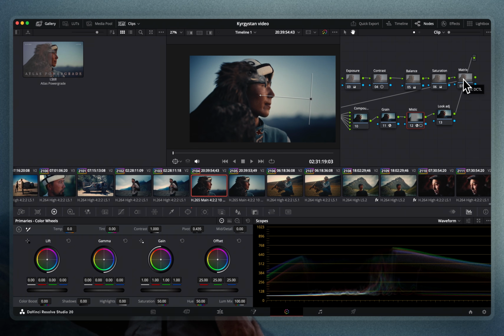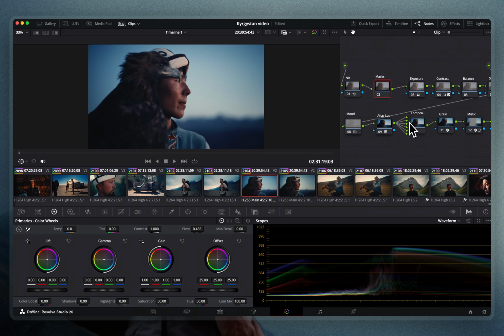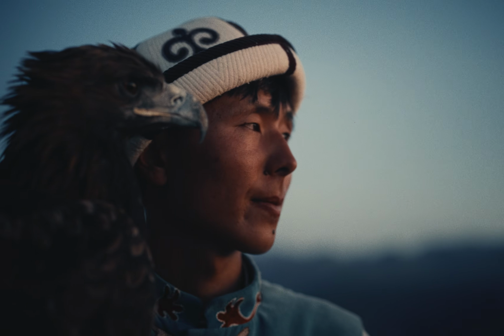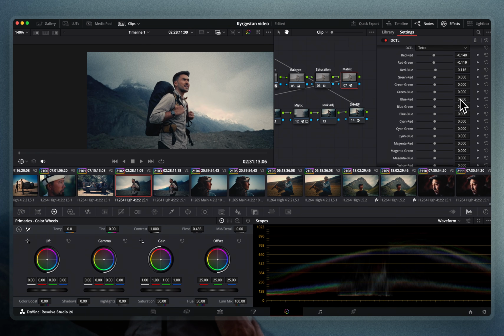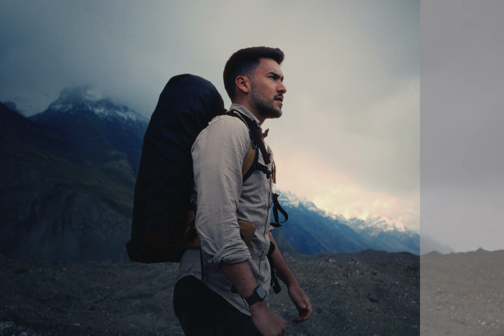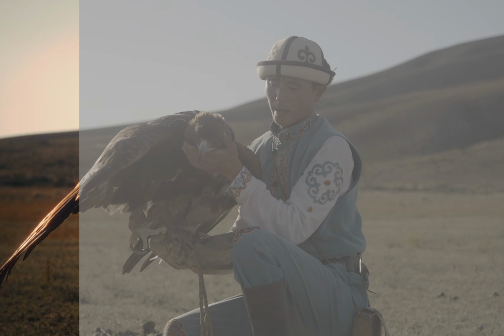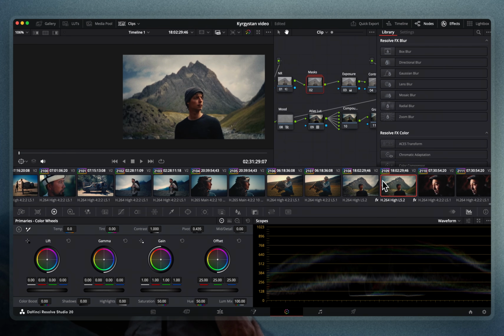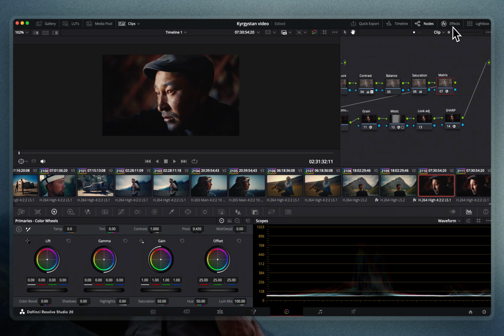This tool will make your videos look like movies.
⚡️ Color Graded with the "Atlas Powergrade & Lut collection"